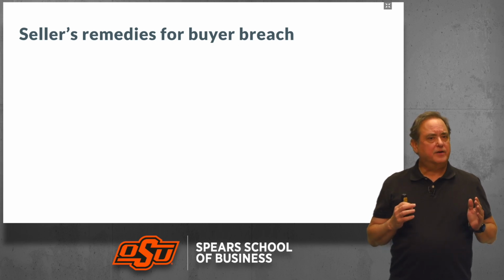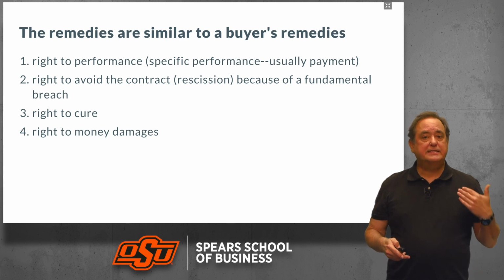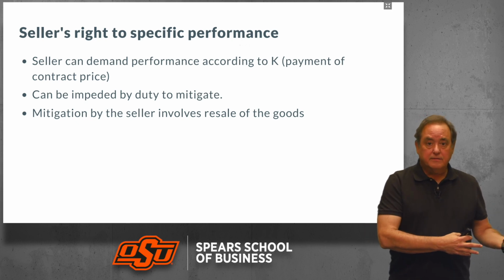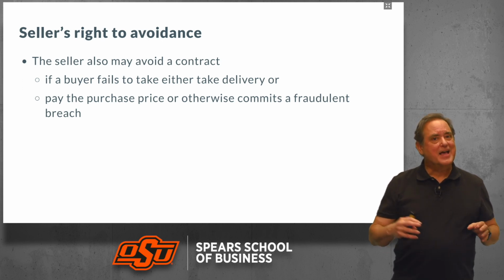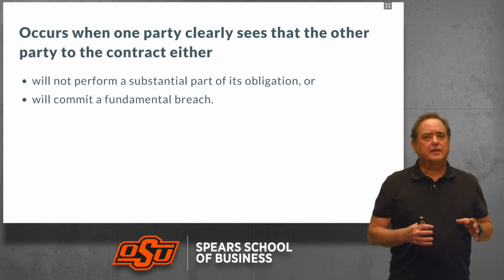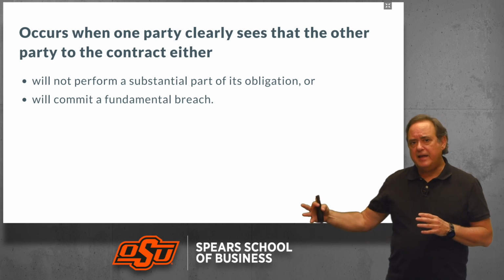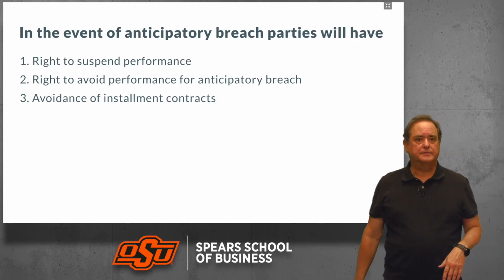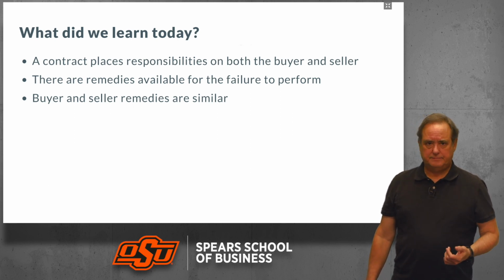Remedies Part 2 8 min